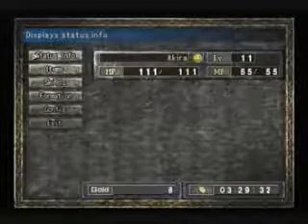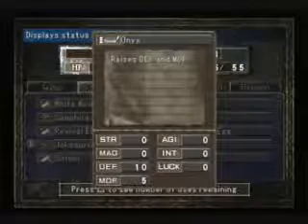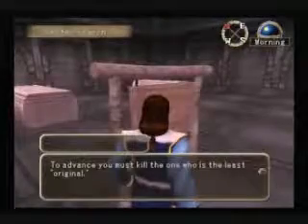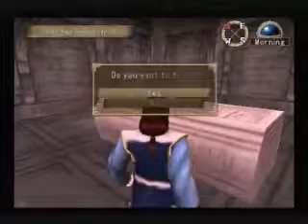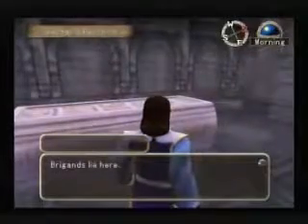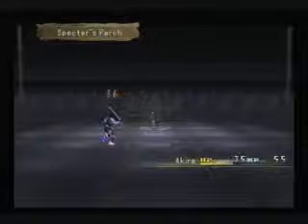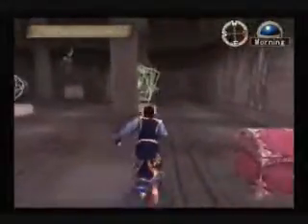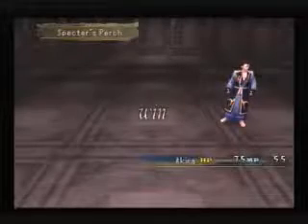Ep5B: Miss [Let's Play RPG Maker 3: "A Ronin Story"]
Season 1 - LPisode #5

Into the second dungeon! But not before I tear my hair out!